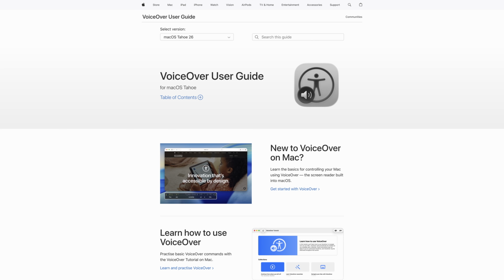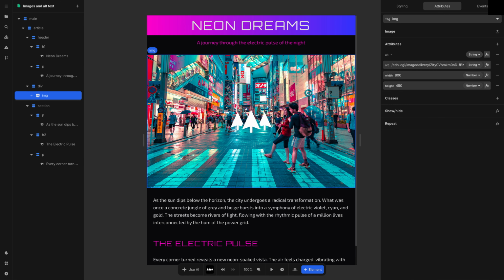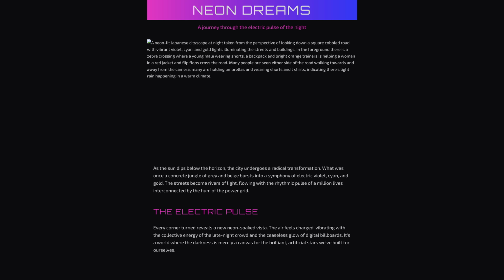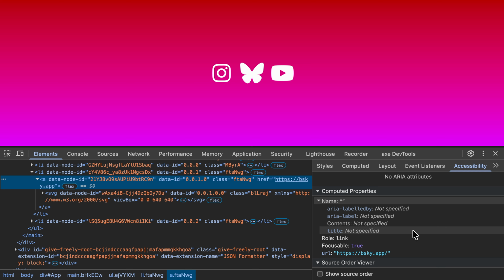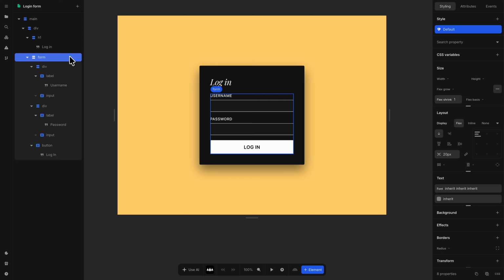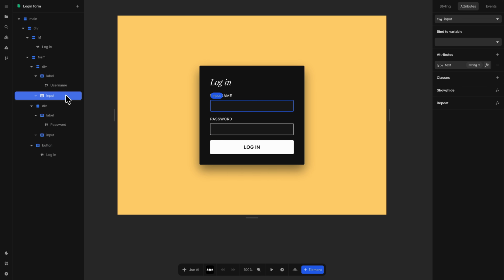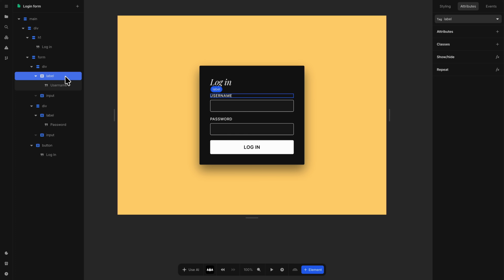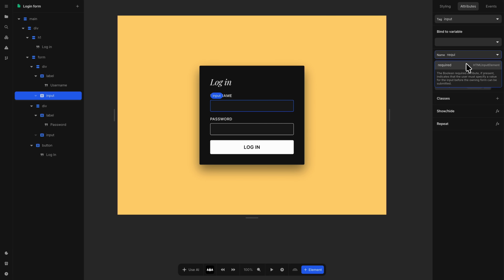HTML for Accessibility — Nordcraft Fundamentals Lesson 2.3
Tips on choosing the right HTML elements and attributes to make sure your page is accessible to as many people as possible.

In this course:

1. Welcome
2. HTML
3. CSS
4. CSS animations
5. Events
6. Formulas
7. APIs and data
8. Workflows
9. Components
10. Pages
11. Packages
12. Media management
13. Publishing